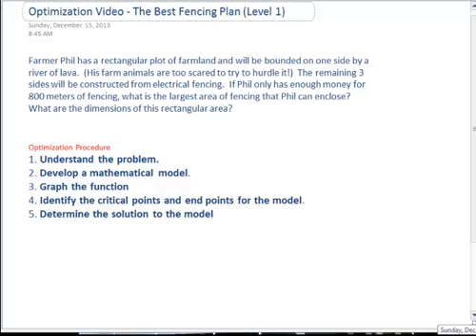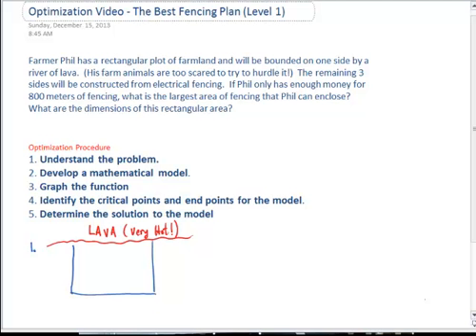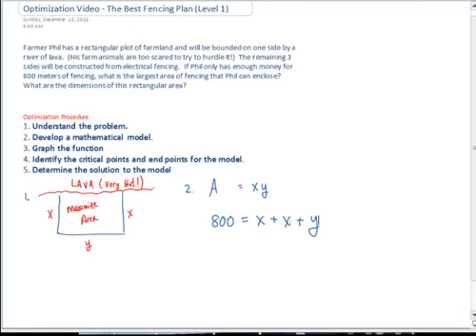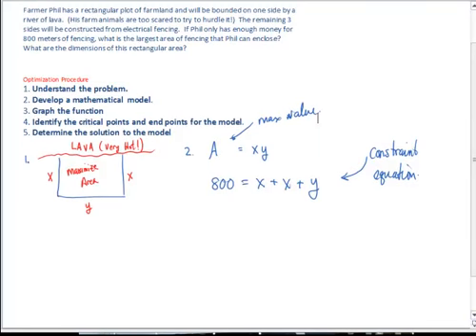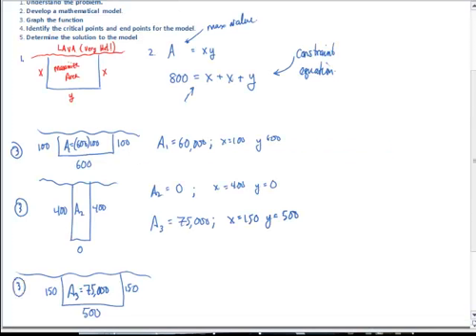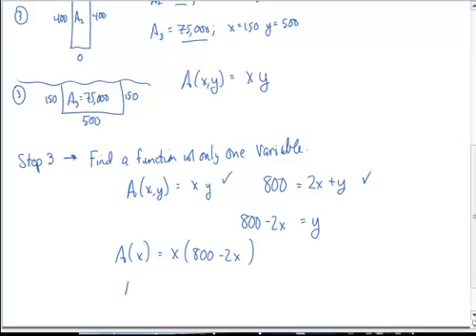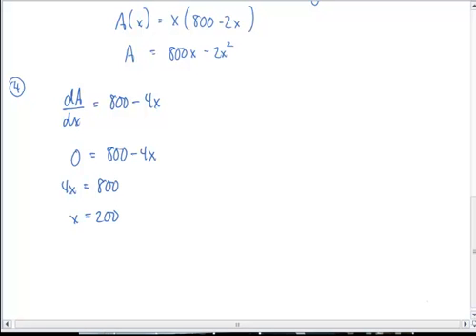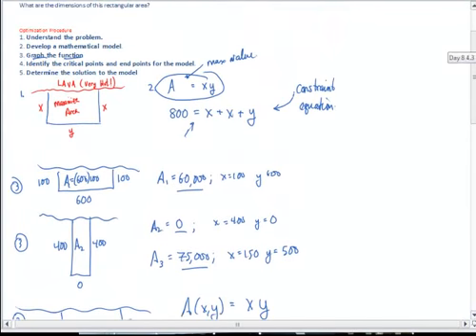Farmer Phil The Best Fencing Plan L1